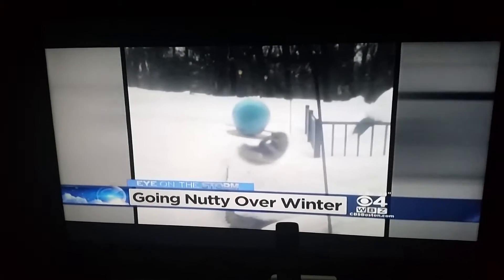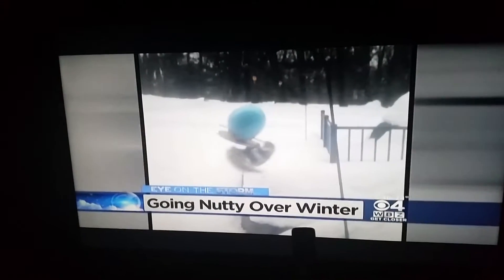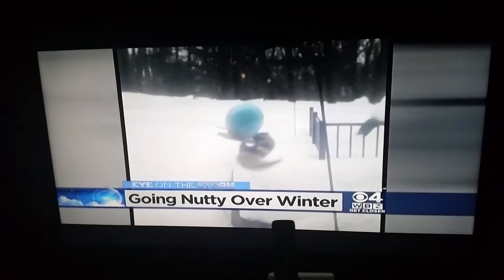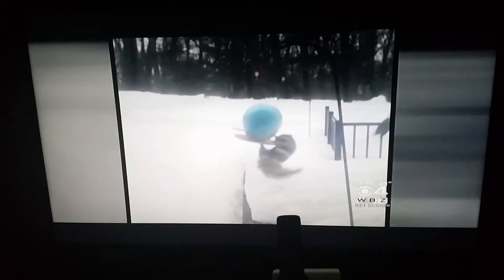Squirrel on bird feeders very funny